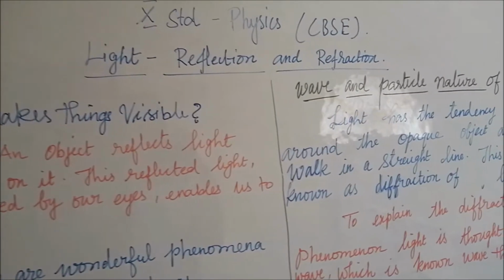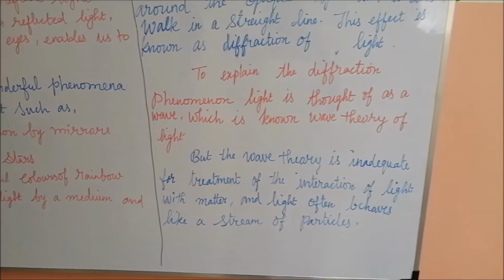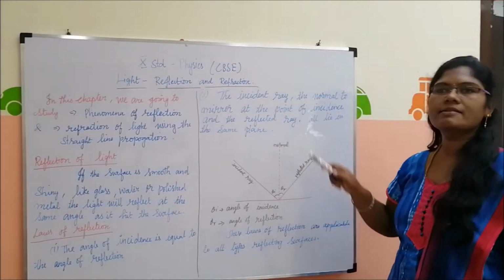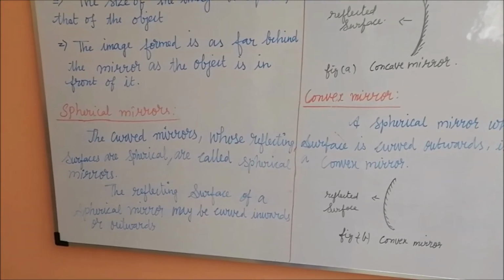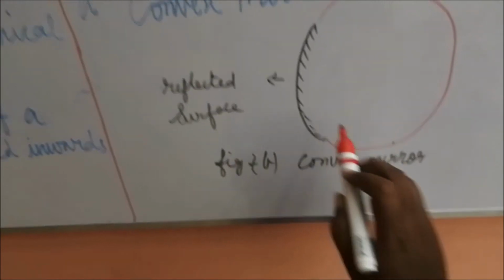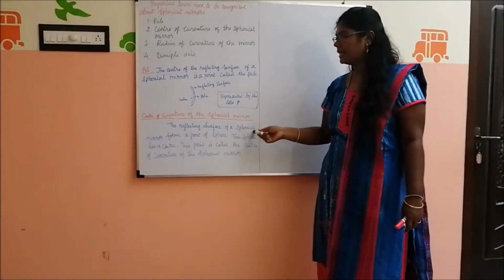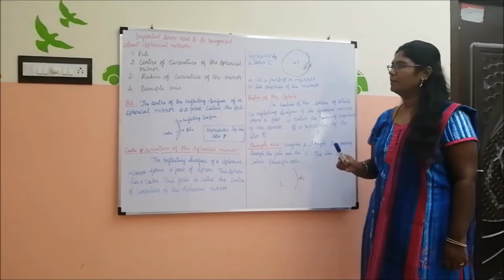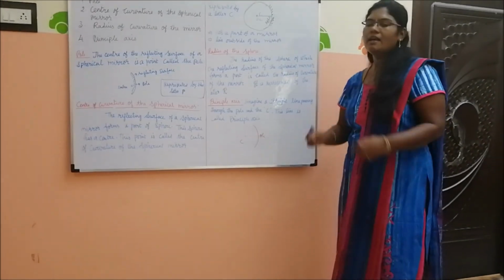Light - Reflection and refraction part 1, CBSE 10th std , Chapter 10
Spherical mirrors and types
Important terms about spherical mirrors